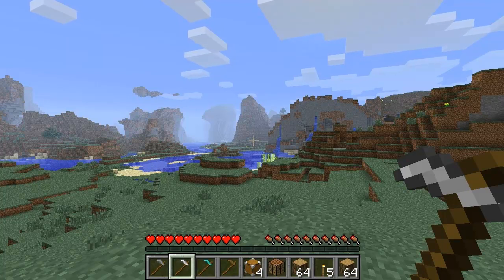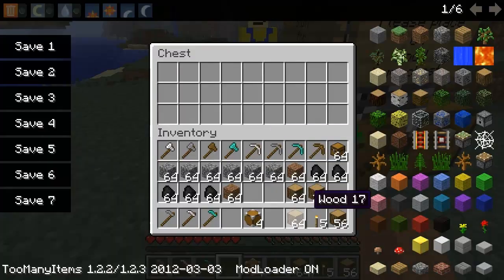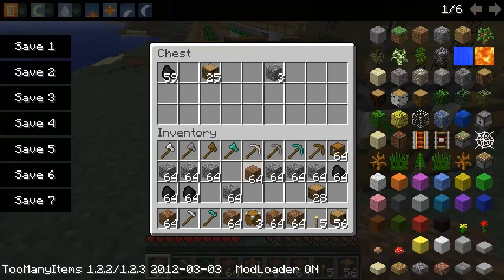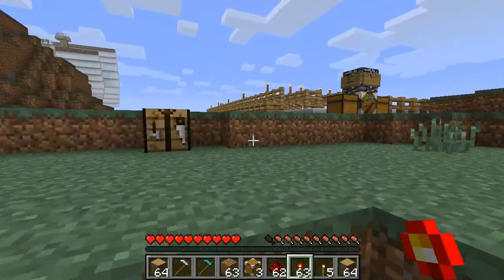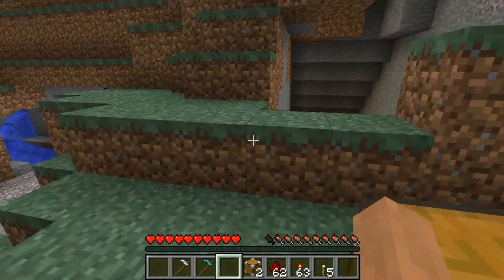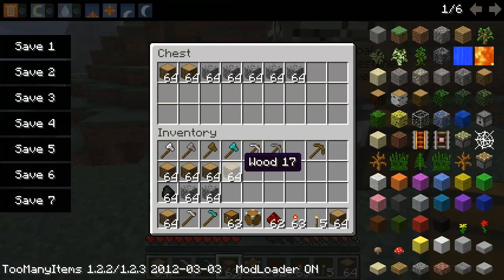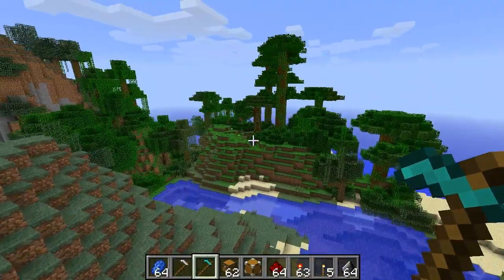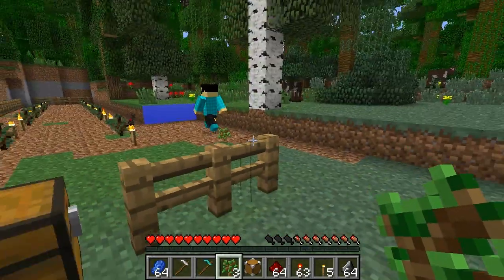04 Minecraft Mod Reviews - Mice Workers by CodeGreen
Please Leave a Like/Fav/Comment it helps a lot :) ||FS||

This is the Minecraft mod Review for Mice Workers by CodeGreen